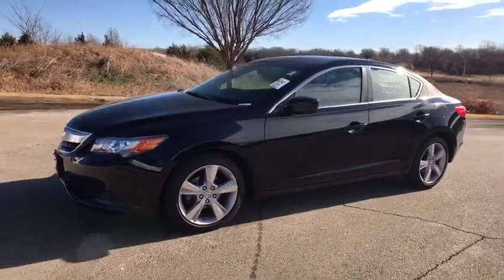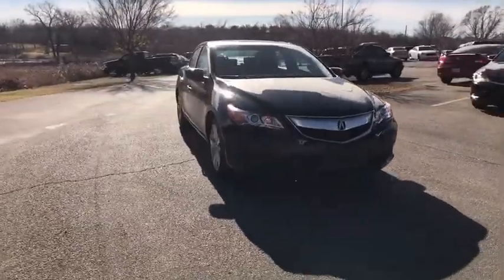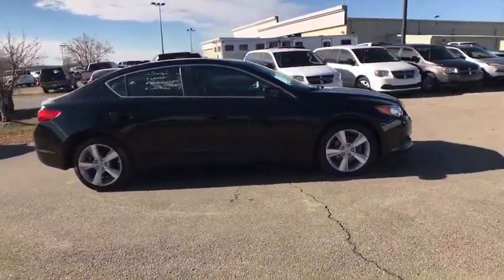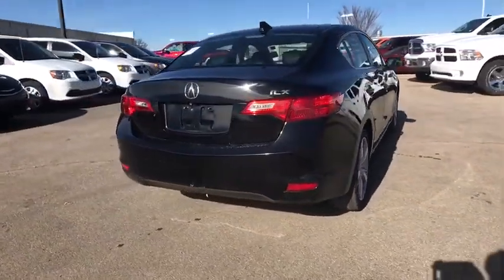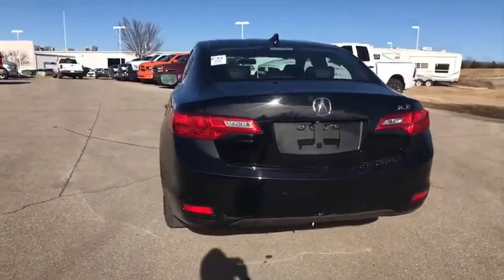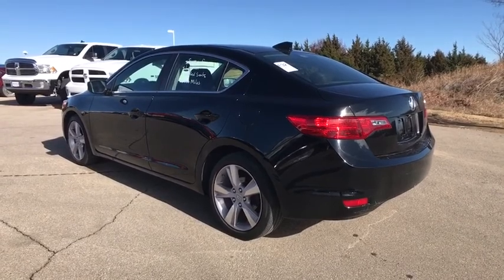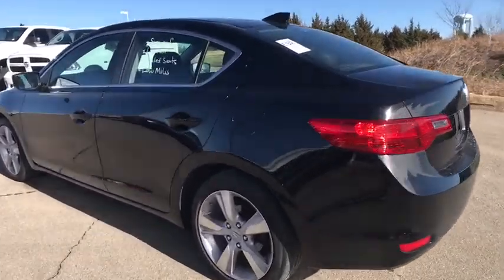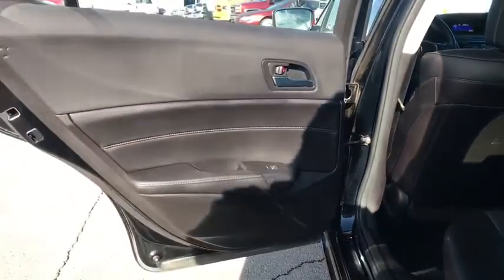2015 Acura ILX Owasso, Broken Arrow, Tulsa, Oklahoma City, OK, Wichita KS P751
Bartlesville CDJR
3250 SE Washington Blvd

Type your sentence here. FWD Black 5-Speed Automatic 2.0L I4 SOHC i-VTEC Odometer is 3275 miles below market average!